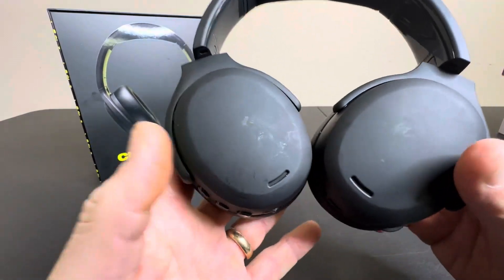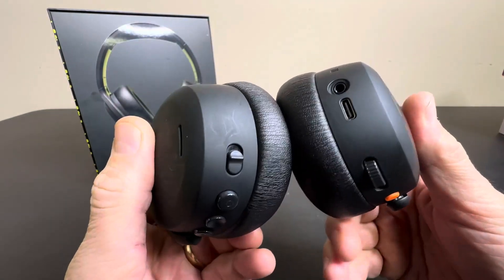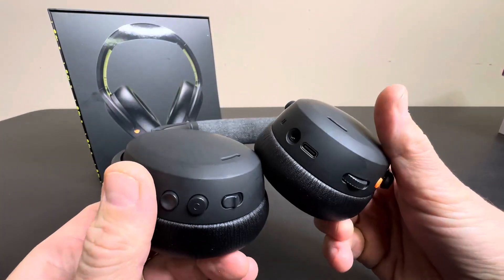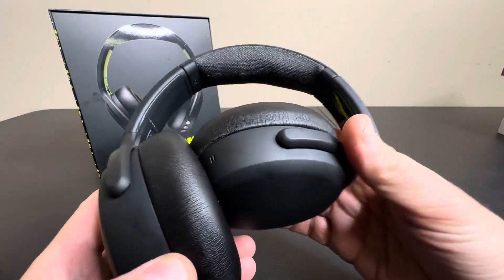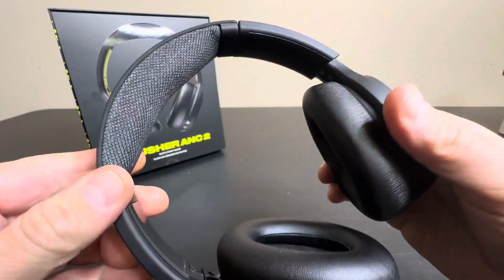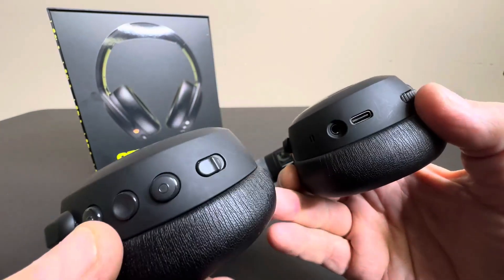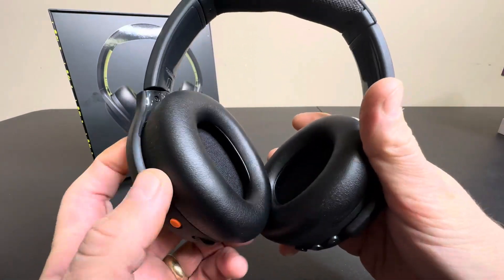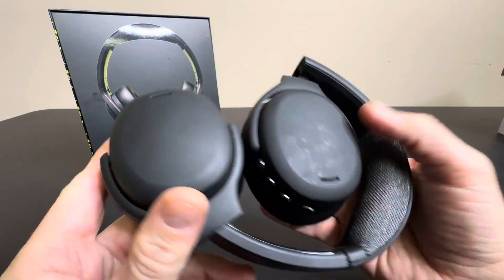Skullcandy Crusher ANC 2 Over Ear Noise Cancelling Wireless Headphones Review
✅ Current Price & More Info (US)